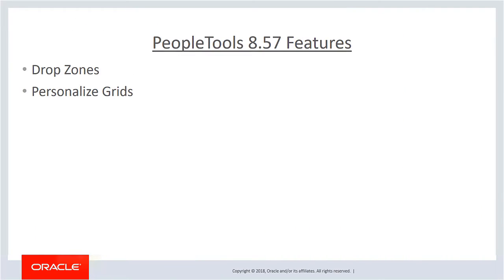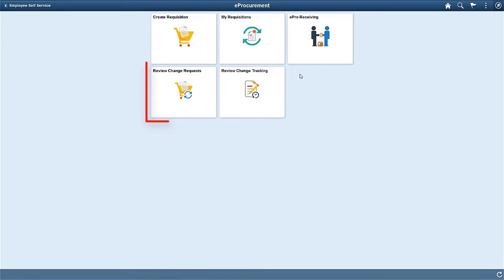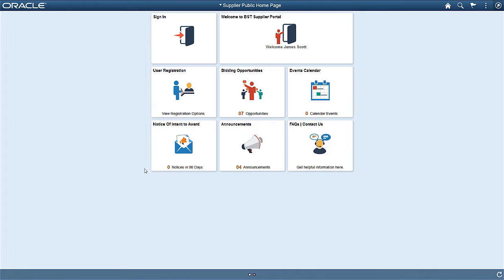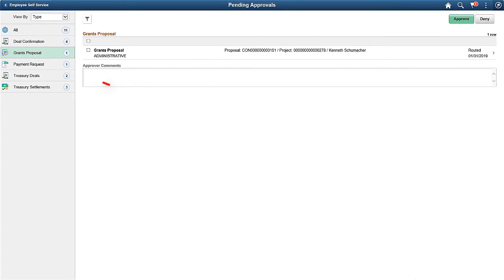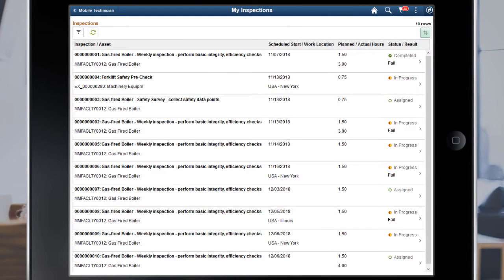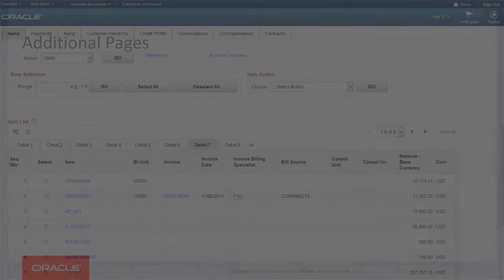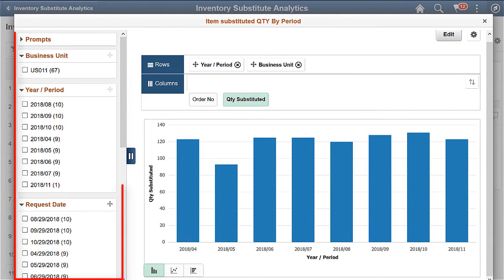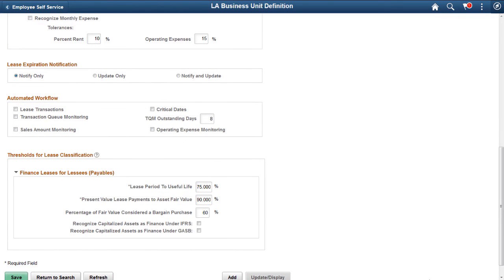Image Highlights, PeopleSoft FSCM Update Image 31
This video provides highlights of many of the new features in PeopleSoft FSCM Update Image 31. The following features are discussed in this video: (To display Start Time -- Feature Name, click SHOW MORE in the description.)
00:12 – FSCM Uptake of PeopleTools 8.57 Fluid Features: Drop Zones and Grids
01:31 – Data Privacy for FSCM Tables
02:19 – Fluid Requisition Enhancements Including VAT
04:29 – Comprehensive Supplier Portal Enhancements
06:18 – Convert Proposal Approvals to AWE and Fluid
07:32 – Fluid Asset Transactions
08:44 – Mobile Asset Inspections
09:55 – Making UK Tax Digital
10:16 – Enhance Accounting Data Validation for Payables Online and Batch
10:55 – Receivables Item Includes Billing Source and Billing Specialist
11:46 – Additional Search Criteria for Item List
12:27 – Inventory Item Substitutions Analysis Reports
13:43 – Display Contract Rate Set in Award Profile
14:12 – Lease Data Import
15:27 – GASB Lessee Accounting
15:58 – Additional Features